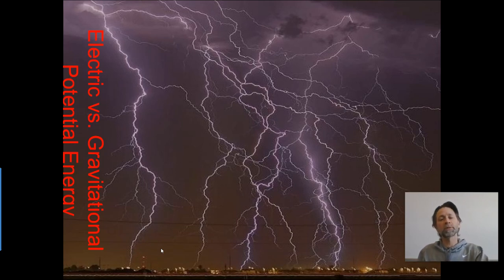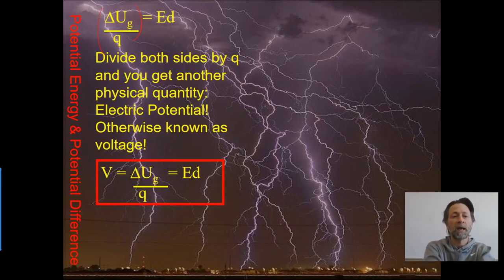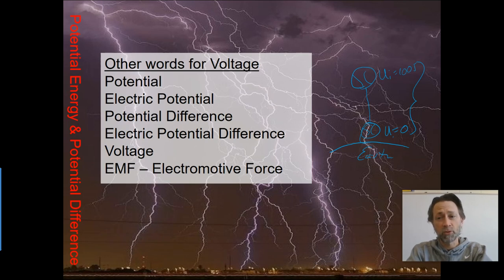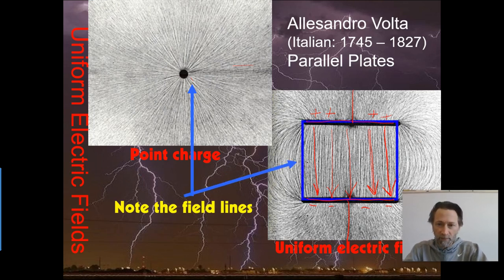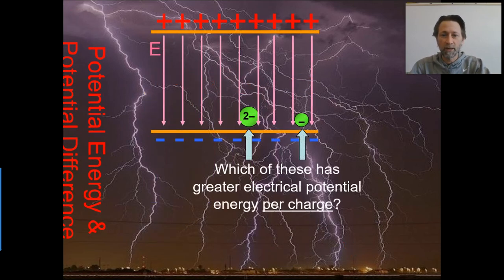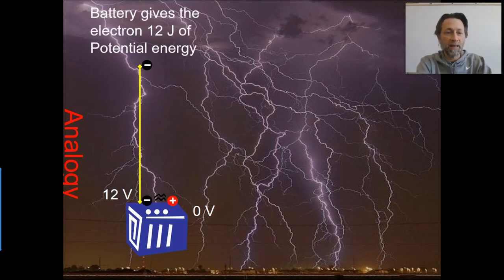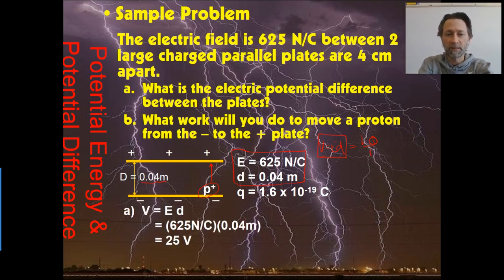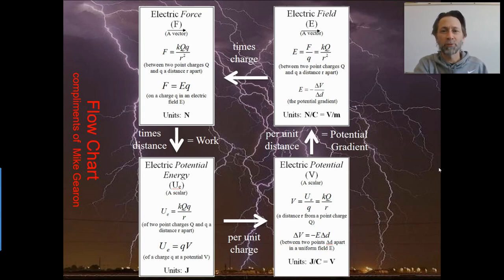Electric Potential Notes